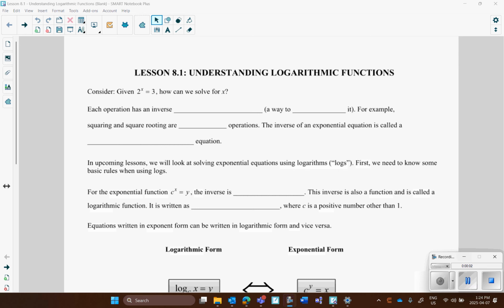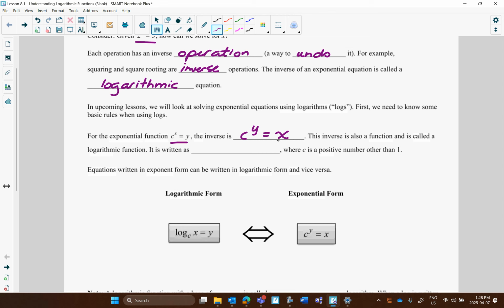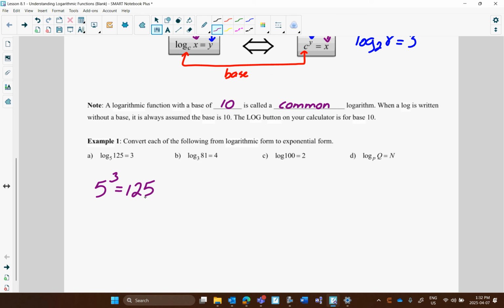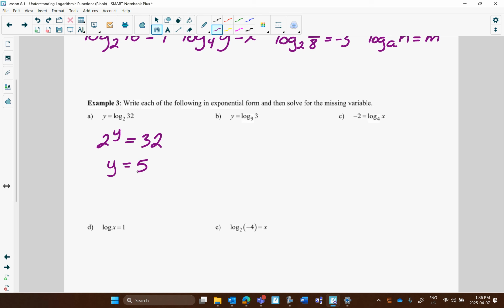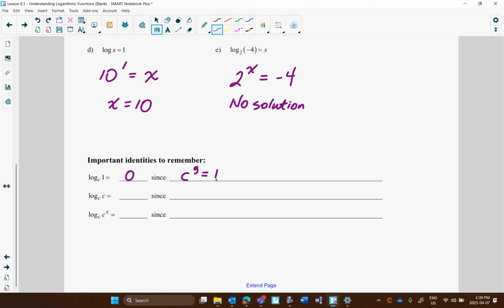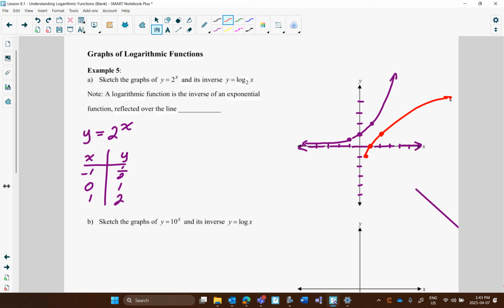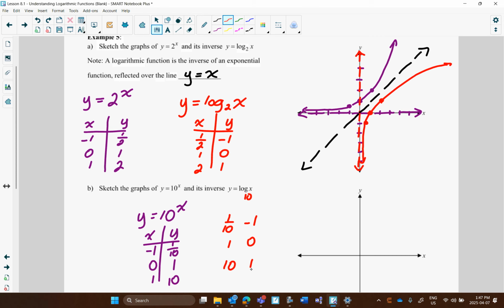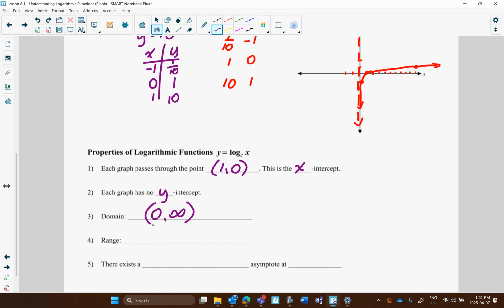Lesson 8.1: Understanding Logarithmic Functions (Video Lesson)